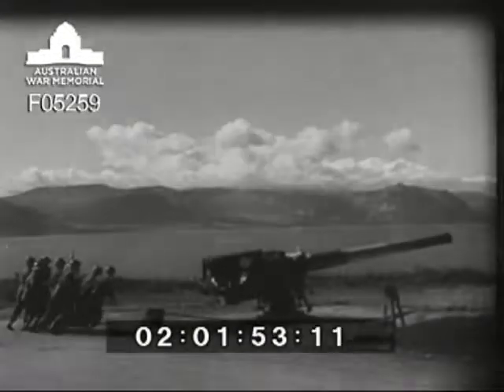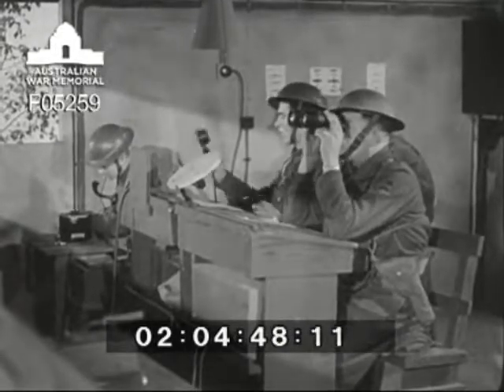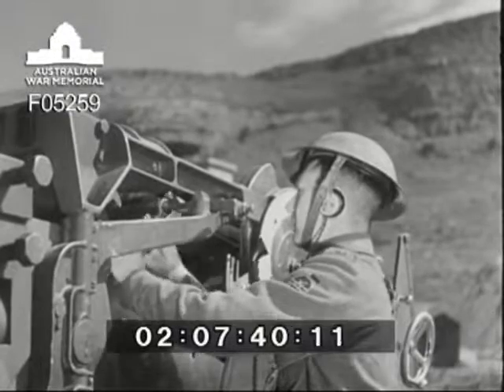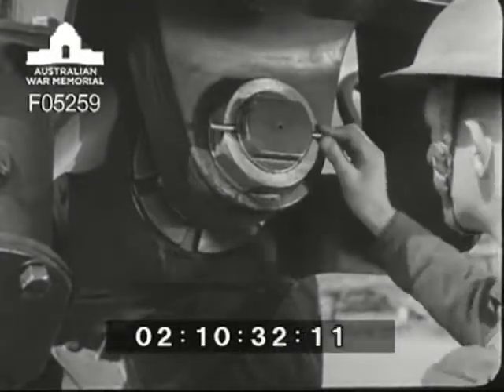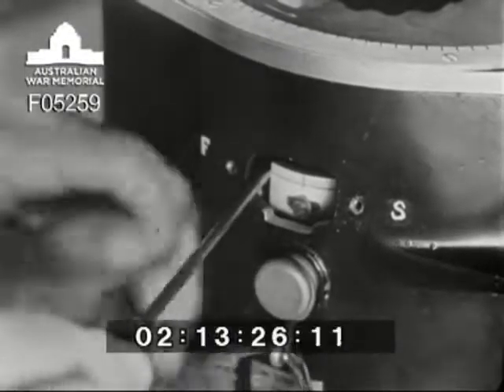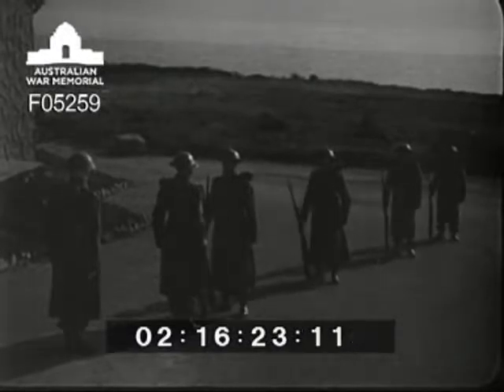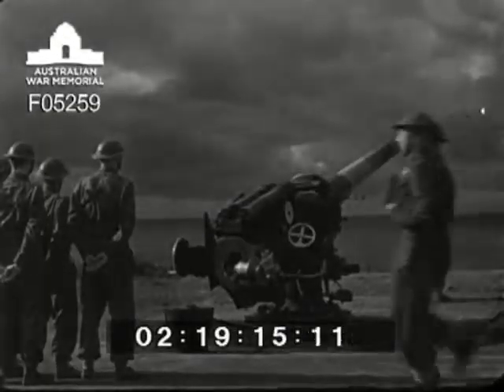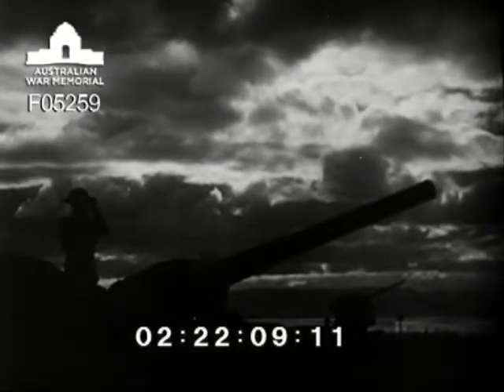Preparation for action (6" naval gun)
A military training film produced for the Directorate of Army Kinematography by Publicity Films Ltd. This film illustrates the duties of each crew-member of the Coastal Naval Gun in its preparation for action. (Unit Royal Artillery, Coastal Battery.)